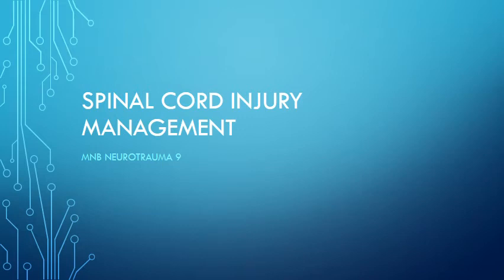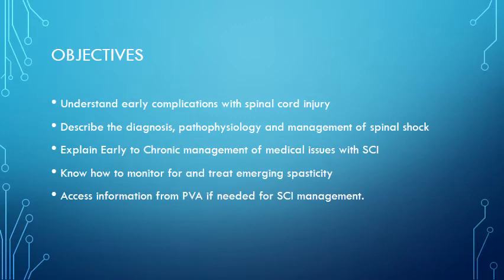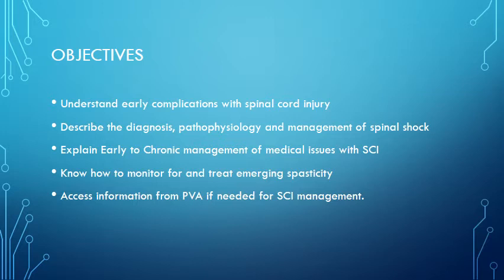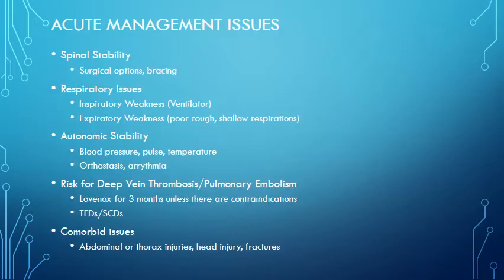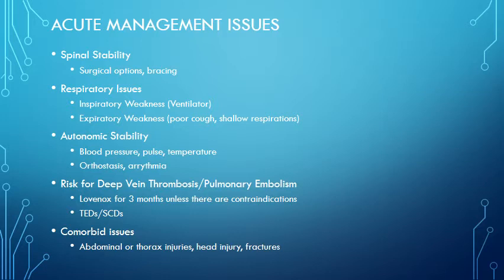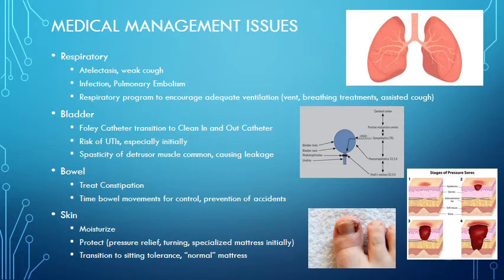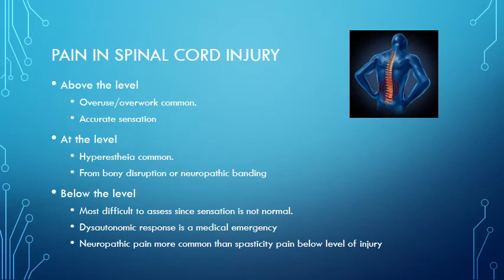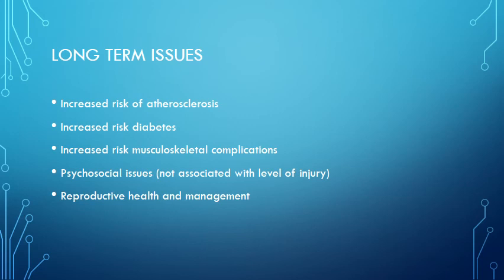Topic Block 2 - Neurotrauma: Spinal cord injury management (Dr. Witt, Unit 4)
This is the fourth video in the series by Dr. Amanda Witt for the Neurotrauma Topic Block of Medical Neuroscience & Behavior 2.  It focuses on the management and prognosis of patients with spinal cord injury and has the following objectives:
1. Understand early complications with spinal cord injury.
2. Describe the diagnosis, pathophysiology and management of spinal shock.
3. Explain Early to Chronic management of medical issues with SCI.
4. Know how to monitor for and treat emerging spasticity.
5. Access information from PVA if needed for SCI management.